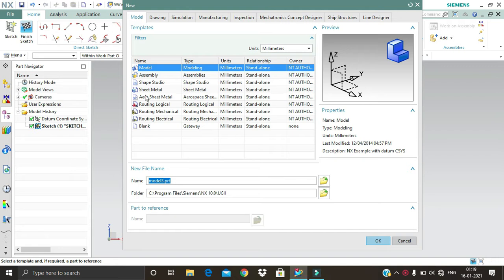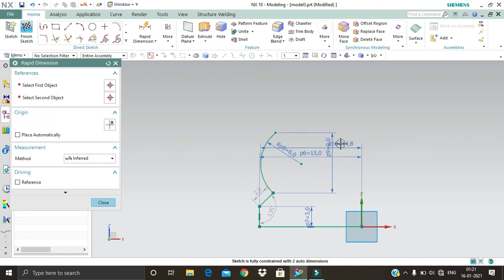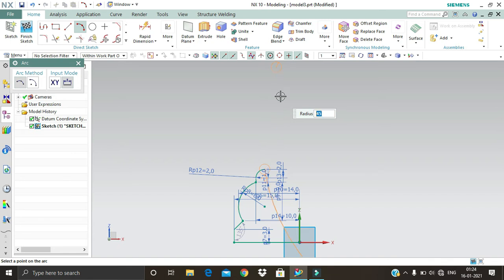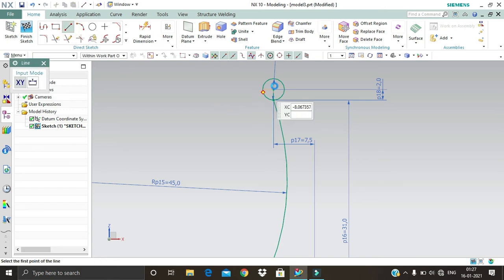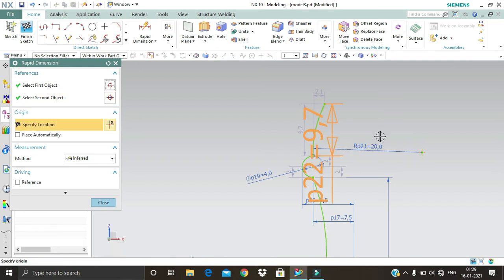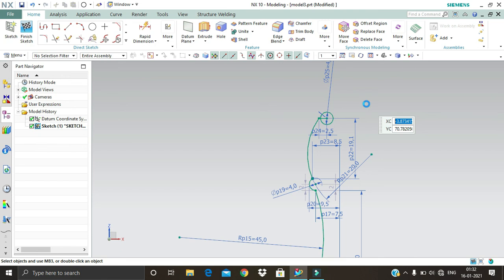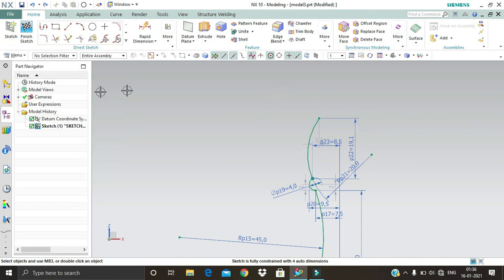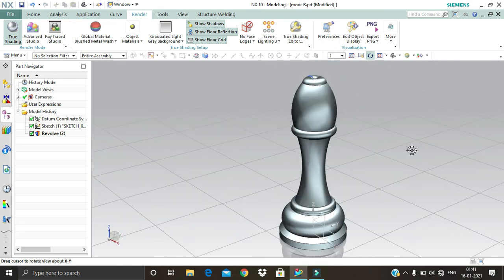First part of chess assembly. Design of BISHOP